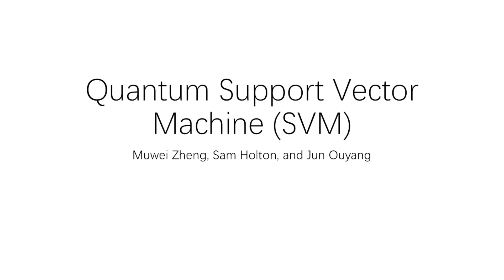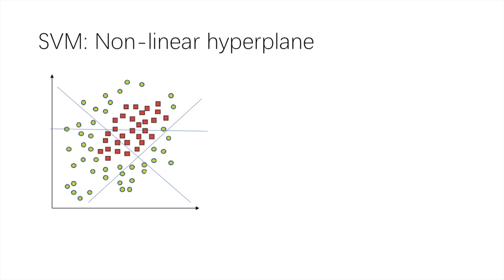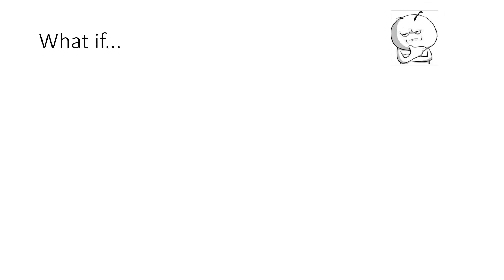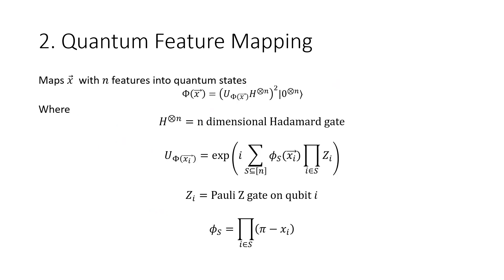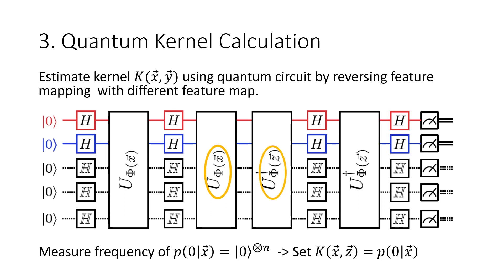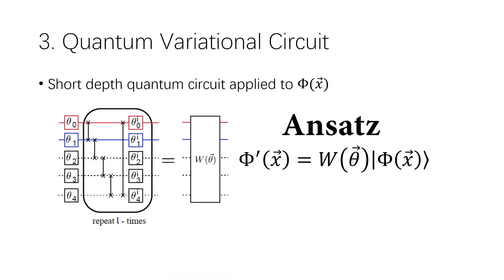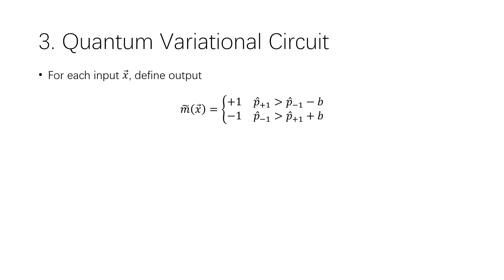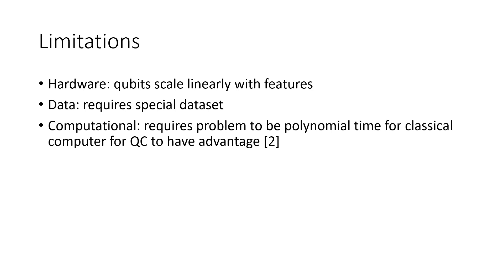Quantum Support Vector Machine